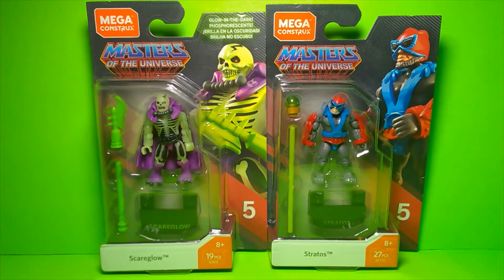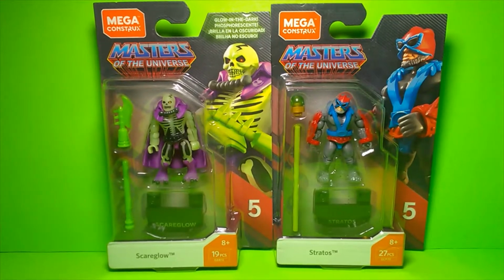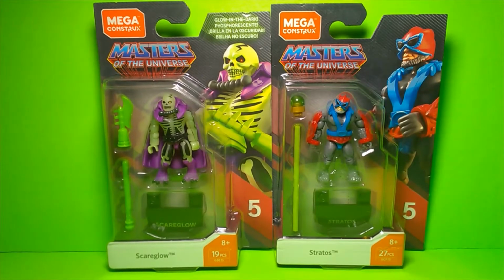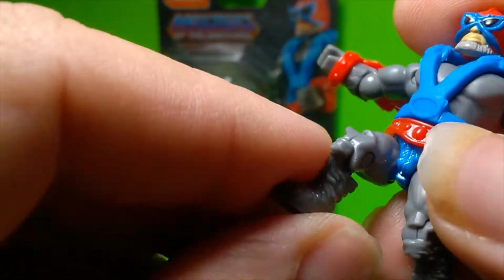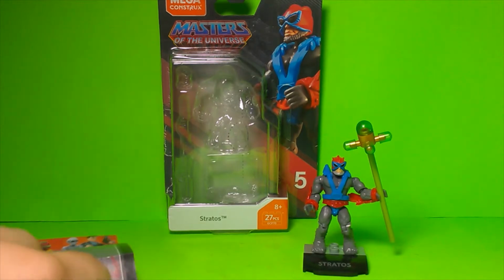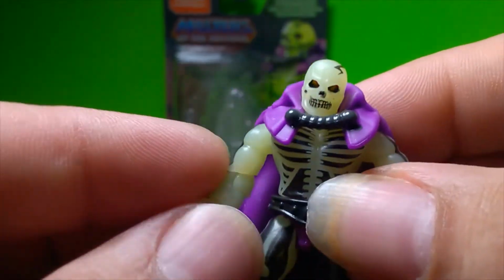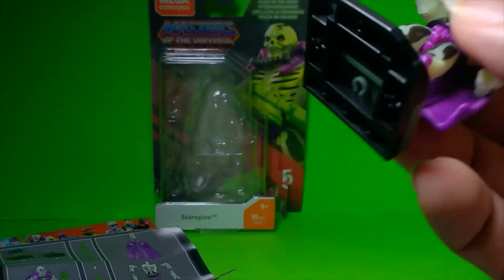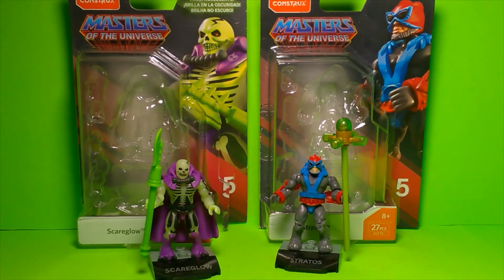Masters of the universe Mega Construx Strados and Scareglow unboxing/mini figure review!!!